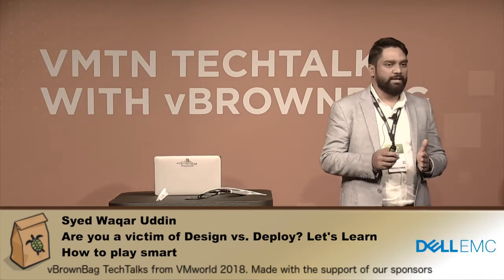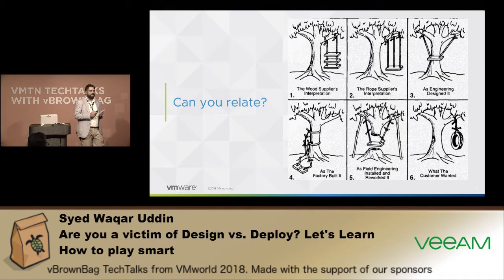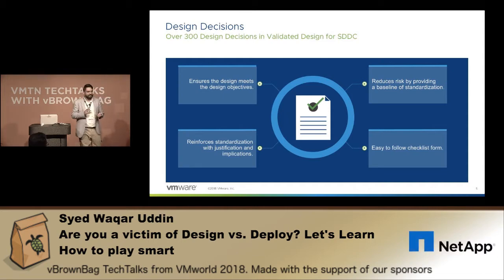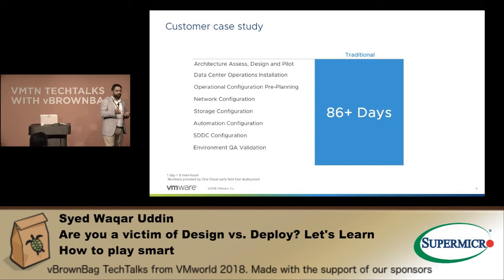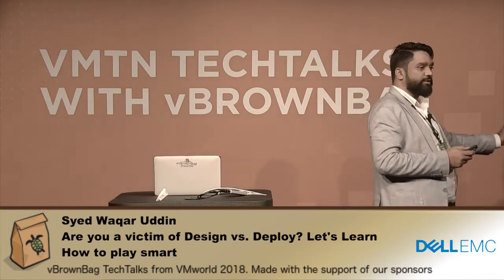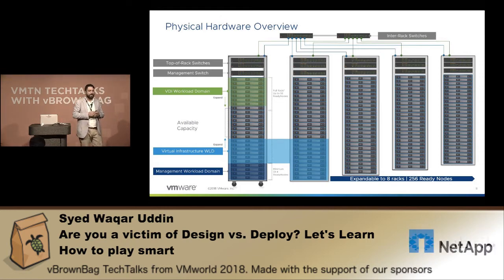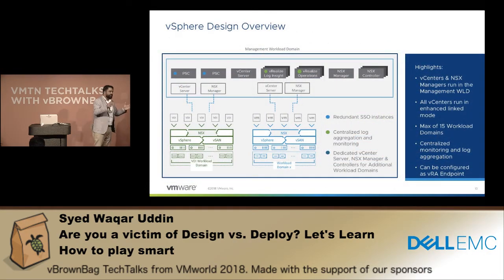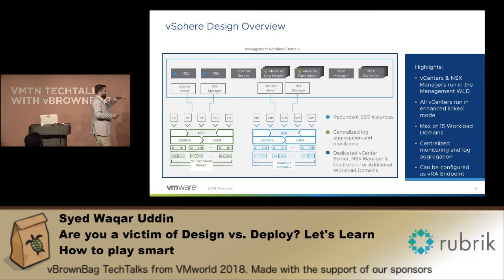Syed Waqar Uddin - Are you a victim of Design vs. Deploy? Let's Learn How to play smart.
Are you tired of putting effort and energy in a time constraint environment? we'll embrace you on a journey which starts from scratch to a complete self-sustaining infrastructure based on VMware Cloud Foundation so that Datacenter building puzzle can transform from predictive timelines to a confident delivery at business level.

*About vBrownBag*

*vBrownBag TechTalks*